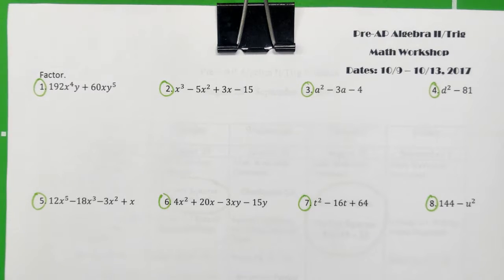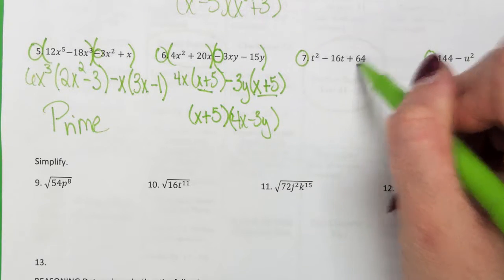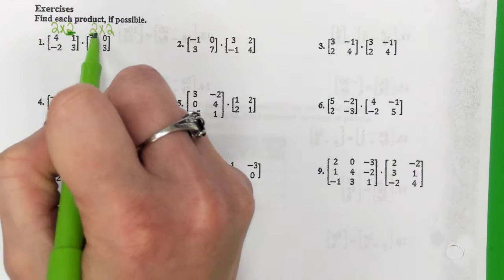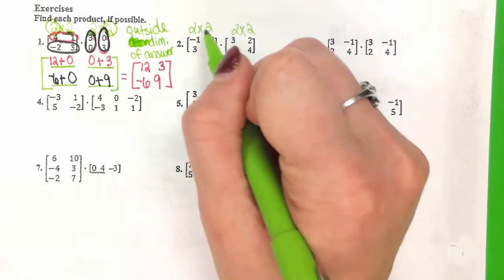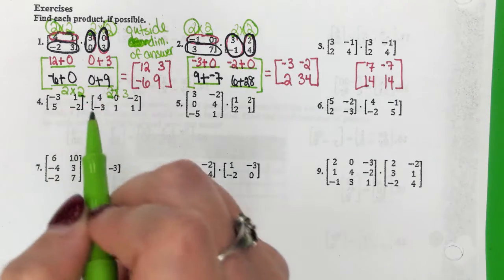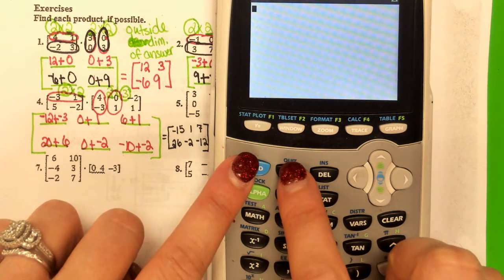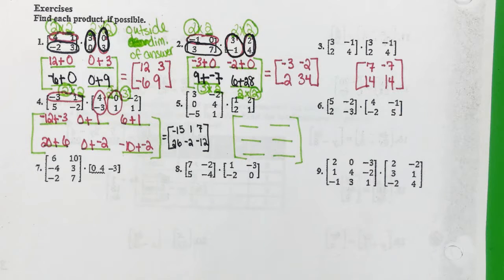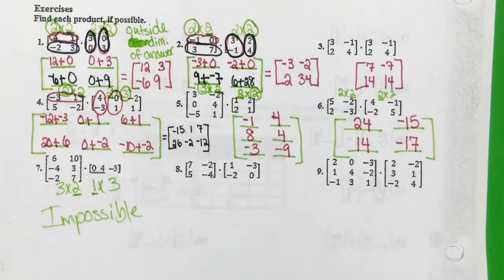10/10 3rd Period Lesson